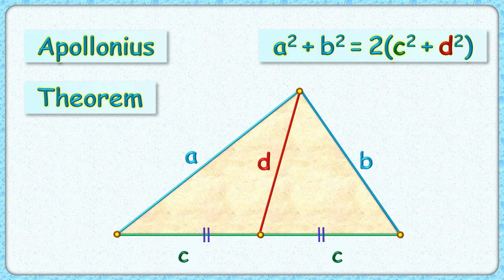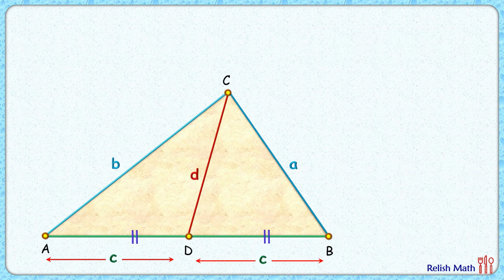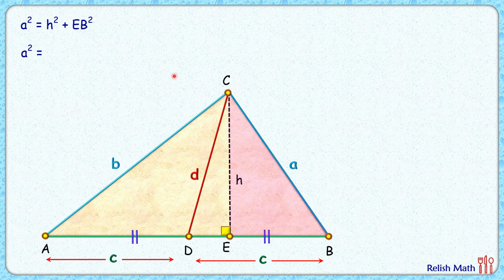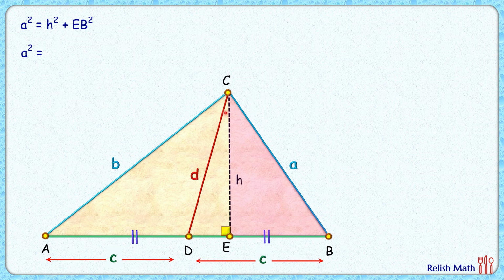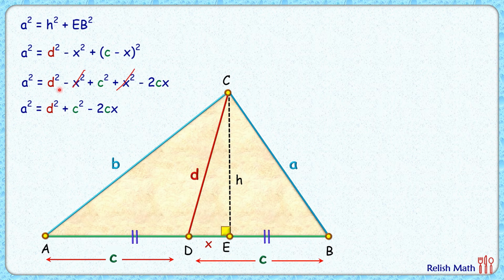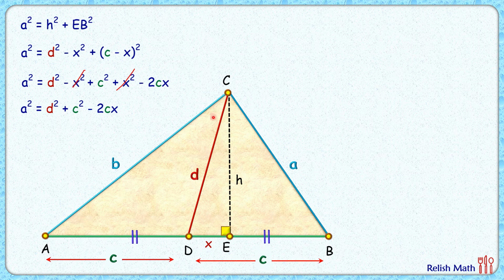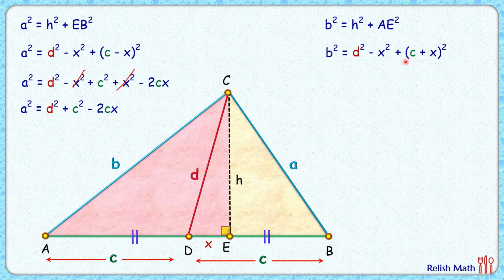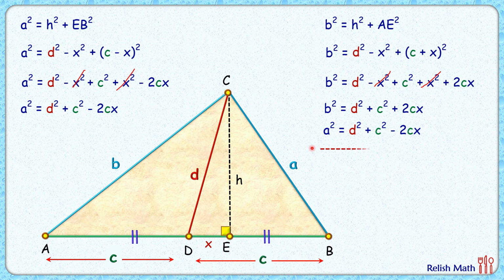Apollonius's Theorem proof I Apollonius's Theorem Derivation I Median Theorem Proof maths #551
Learn the proof of Apollonius's Theorem in the easiest way with clear geometric explanation and diagrams. In this video, we derive and understand the important relation between the sides of a triangle and its median.

AB2+AC2=2(AD2+BD2)

This theorem is very important for:

CBSE Class 9 & 10 Maths
Olympiad Geometry
NTSE Preparation
Foundation Maths
Competitive Exams
Triangle Geometry Concepts

Topics covered:

Statement of Apollonius's Theorem
Step-by-step proof
Median of a triangle
Geometric derivation
Applications of the theorem

Circle theorems
Olympiad geometry
Coordinate geometry
Euclidean proofs
NTSE/CAT/SAT maths concepts

🔢 Olympiad-Level Maths Questions 🌍
Master Exponents, Powers, Algebra, geometry with challenging Olympiad-level questions designed for international learners and competitive exam aspirants. This video focuses on conceptual clarity, algebraic manipulation, logical shortcuts, and high-level problem-solving techniques used across major maths competitions worldwide.

✨ What you’ll learn in this video:
• Laws of exponents explained clearly
• Power simplification shortcuts
• Core algebra concepts & identities
• Variable manipulation and expressions
• Algebra-based Olympiad problems
• Olympiad-style tricky questions
• Step-by-step algebraic reasoning & solutions
• Circle, triangle, angle finding - theorems, formulae, approach

🎯 Useful for students preparing for International & Indian Competitive Exams:
International Exams & Olympiads:
AMC 8, AMC 10, AMC 12, Singapore Junior Math Olympiad (SJMO), Singapore Math Olympiad (SMO), Math Kangaroo, IMO Foundation Level, AIME, UKMT Junior Maths Challenge, UKMT Intermediate Maths Challenge, Australian Mathematics Competition (AMC Australia), SASMO, SEAMO, HMMT (Foundation), Purple Comet Math Meet, Euclid Mathematics Contest, Caribou Mathematics Contest

Exponents, Powers, and Algebra form a core foundation for Olympiad Mathematics, Quantitative Aptitude, and Competitive Exams. This lesson builds algebraic fluency, logical thinking, speed, accuracy, and deep mathematical reasoning required across school, college, and national-level exams.

📘 Topics Covered:
Exponents, Powers, Laws of Exponents, Algebraic Expressions, Variables, Identities, Integer & Negative Powers, geometry, Olympiad Maths Problems

🌐 Ideal for:
✔ International Maths Olympiads
✔ Indian competitive & government exams
✔ Middle & high school advanced learners
✔ Students aiming for global maths excellence